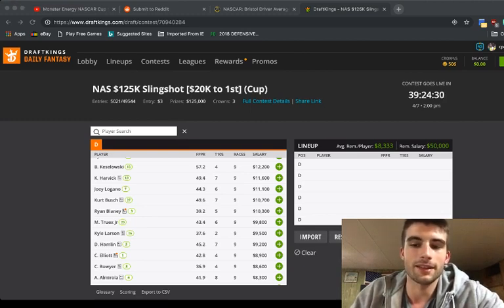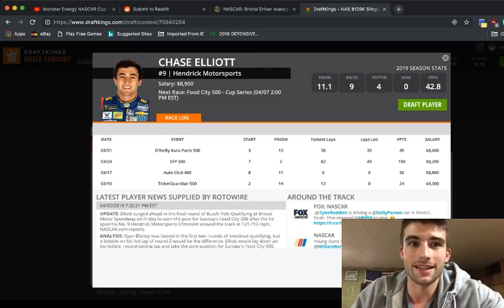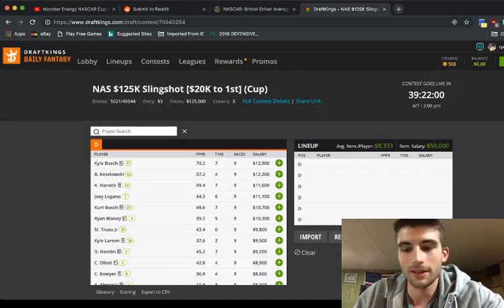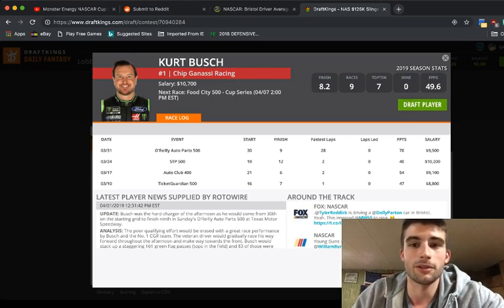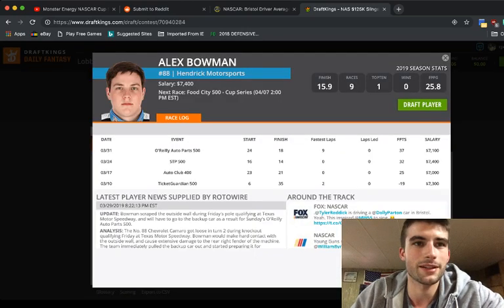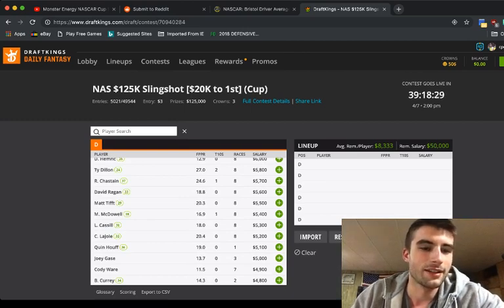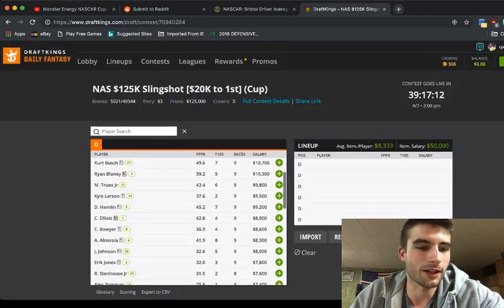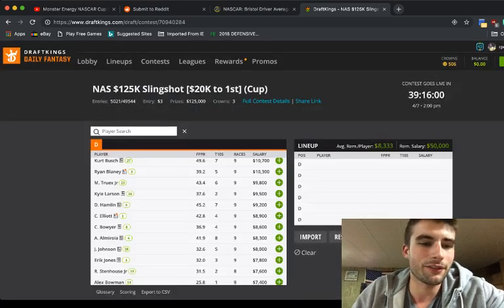Nascar Bristol DFS Preview